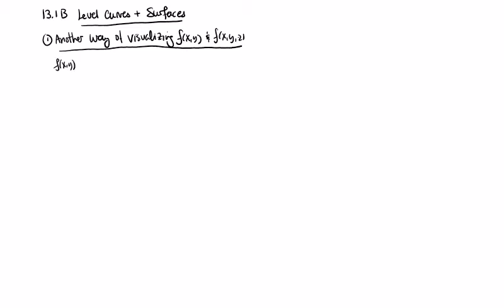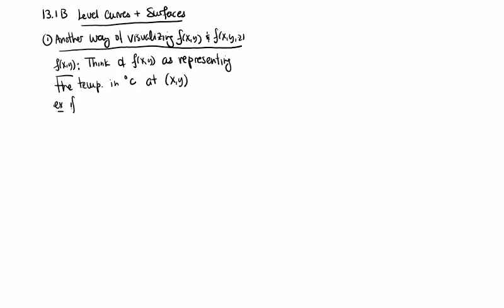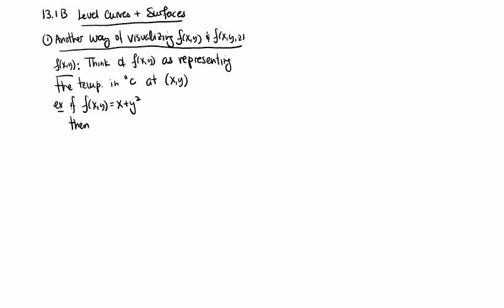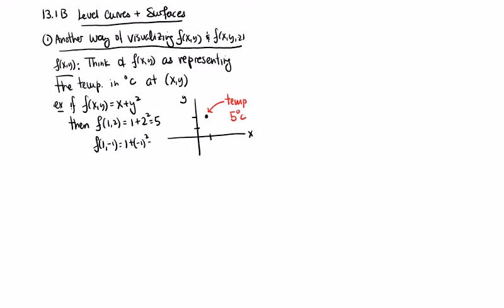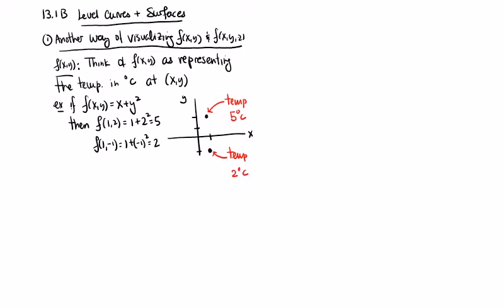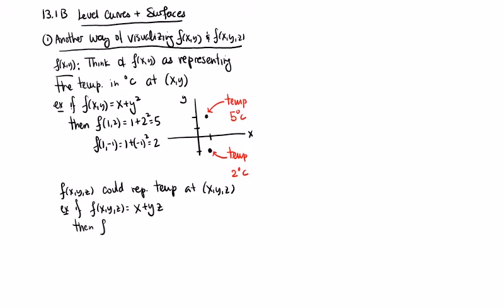MATH241Section13.1B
Level curves and surfaces.